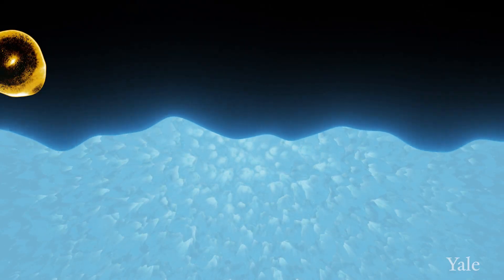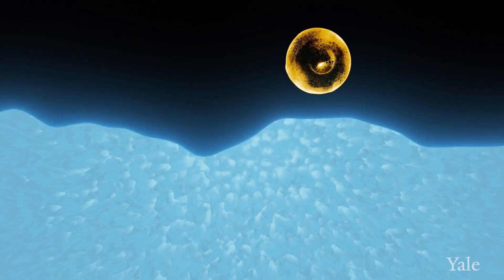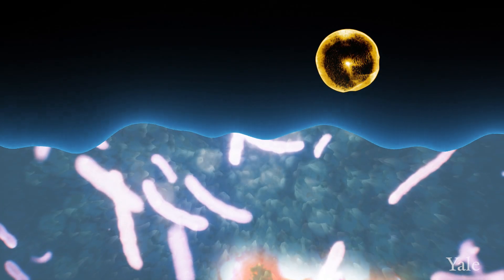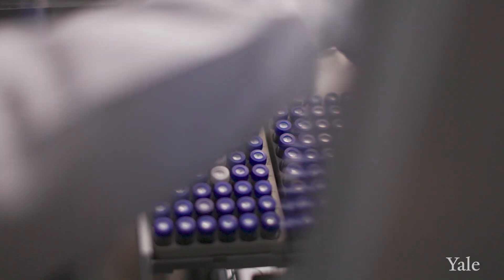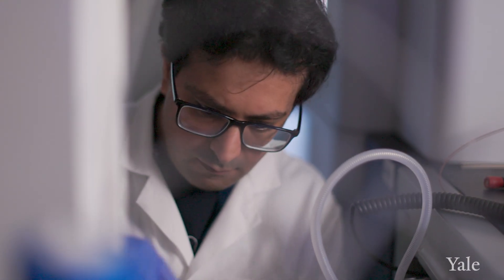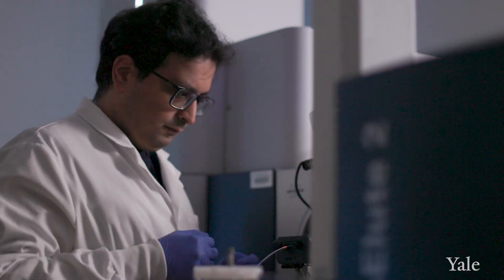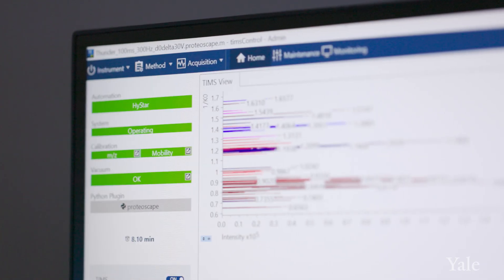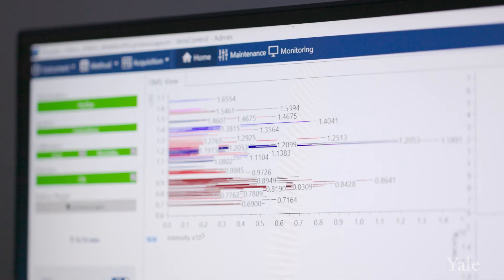Peptides, Mass Spectrometry & Immunopeptidomics - The Caron Lab at Yale School of Medicine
For more information on Etienne Caron or YaleSchoolOfMedicine, visit: medicine.yale.edu/profile/etienne-caron and caronlab.org.

Immunopeptidomics is an emerging interdisciplinary science that has the potential to substantially influence various biomedical research fields, including: T-cell immunology, Cancer immunotherapy, Vaccine development, Autoimmune research, Infectious disease research, Biomarker discovery and Personalized medicine. The Caron Lab develops next-generation immunopeptidomics technologies using interdisciplinary methods from the fields of  immunology, biochemistry, analytical chemistry, bioengineering, computational biology, artificial intelligence, and software engineering.

0:00 The Caron Lab
0:37 What are they studying?
1:09 How are they studying it?
2:02 Where might this research lead?